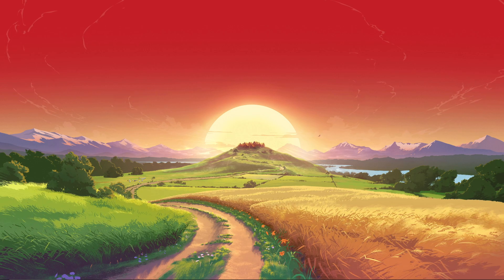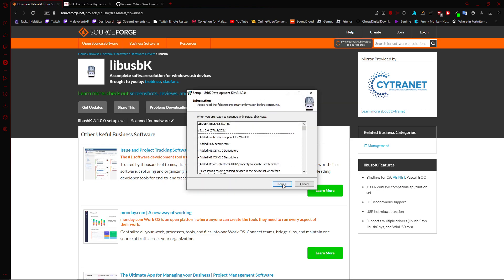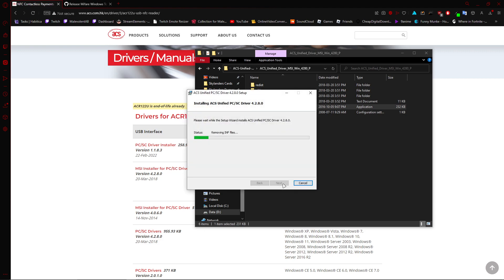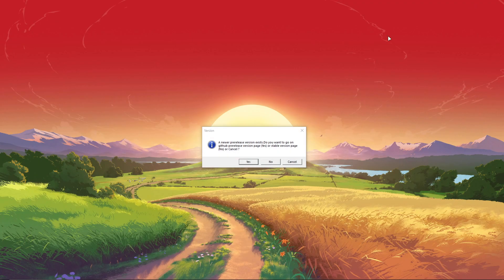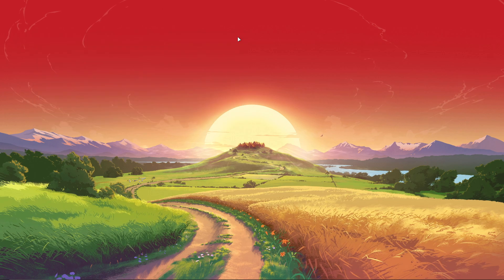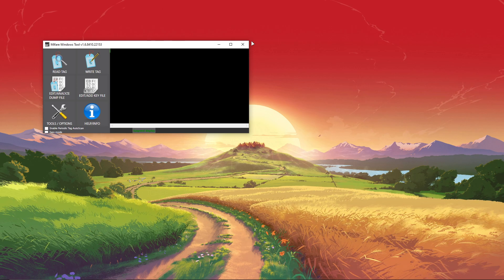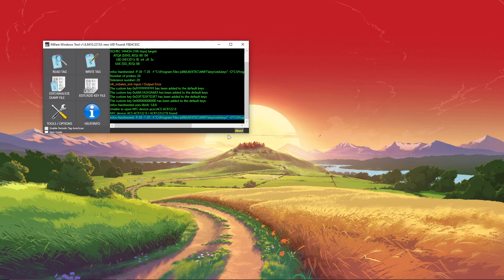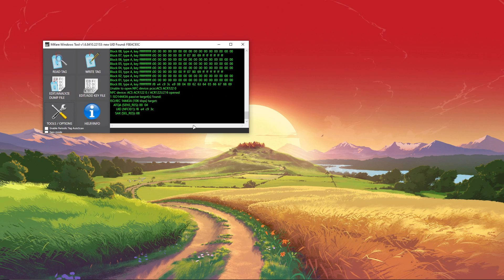(OUTDATED, CHECK DESC.) How to make NFC SKYLANDERS (If Your STRUGGLING With ERRORS)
I made this guide because none of the guides out there helped me make these cards so I figured out how to do it on my own after lots of trial and error. I hope the guide helps :)

Make sure the cards you are buying are REWRITABLE, your card reader and the Mifare software need to be able to access block 0 on the cards to make the Skylander. ALSO make sure the cards have 1K storage, if less it wont fit the Skylander on the card.

IMPORTANT: The original Github link seems to be taken down so I copied the installer to my google drive. Download it from there until the Github page returns

Rewritable UID Smart Card, Mi-Fare 1K S50 RFID Cards Keys, 13.56MHz PVC Blank Card

NFC RFID Smart IC Card Reader/Writer ACR122U